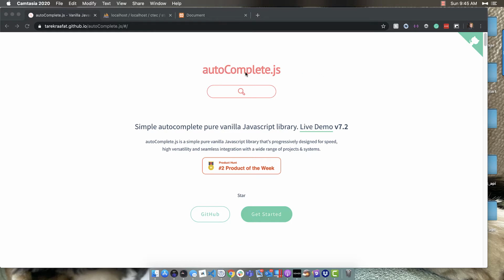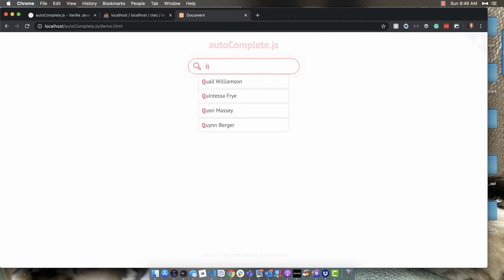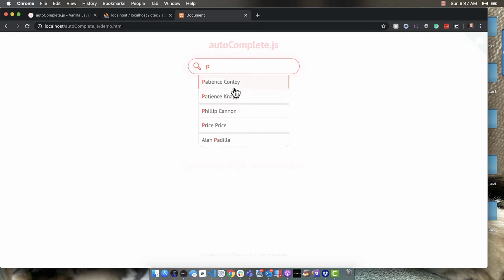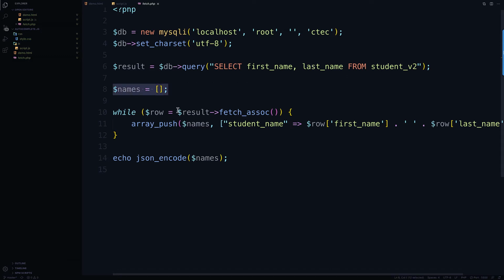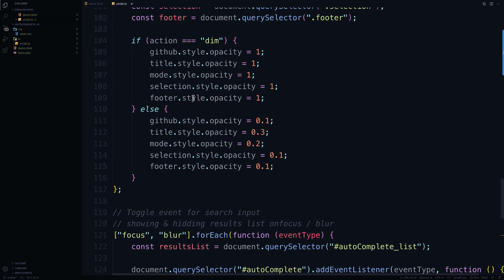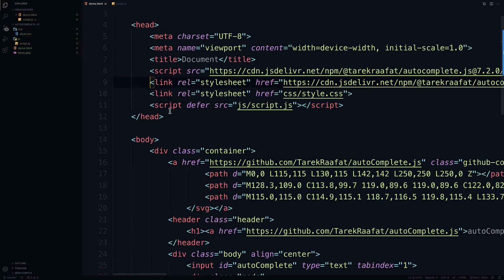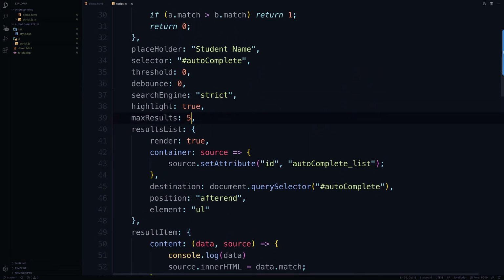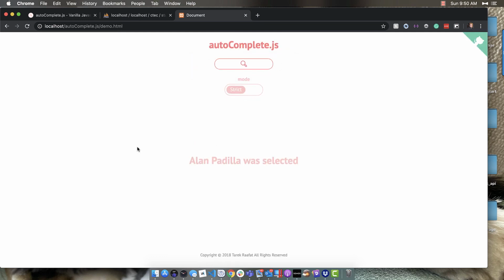CTEC 126 and CTEC 127 - autoComplete.js